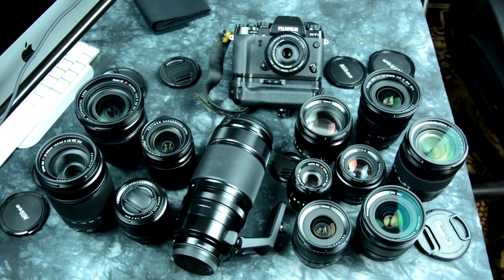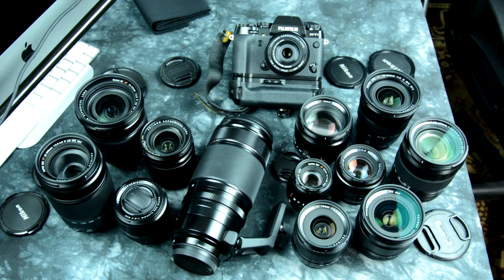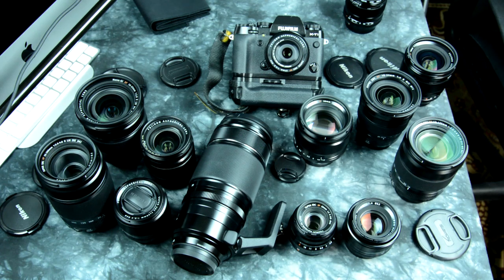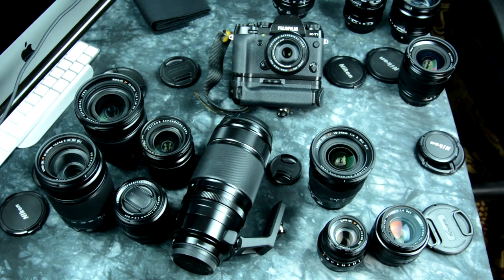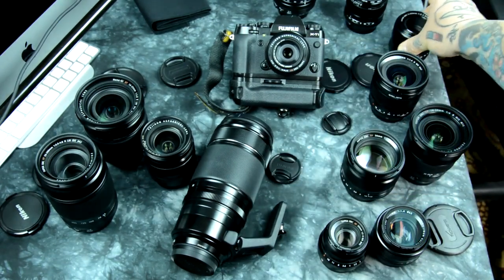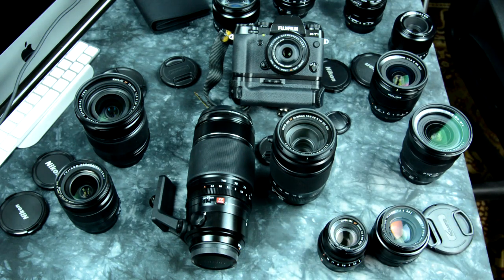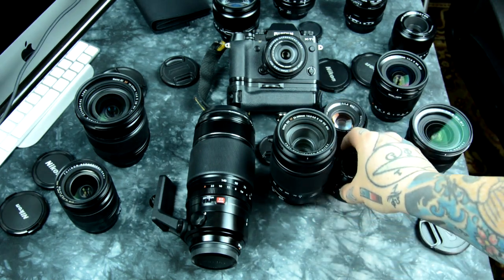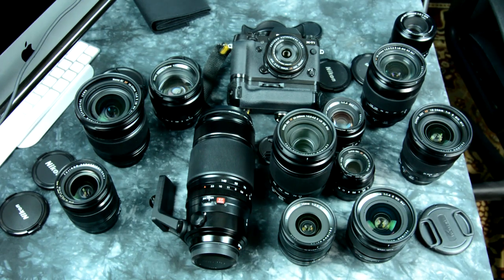☽○☾ FUJIFILM Owners Must See! Fuji's best lenses, their qualities, comparisons & conclusions